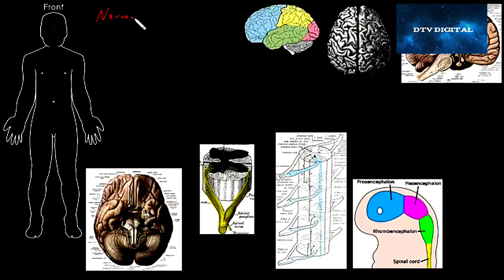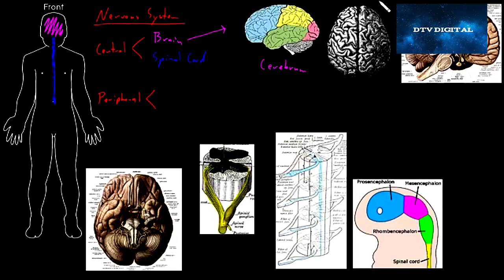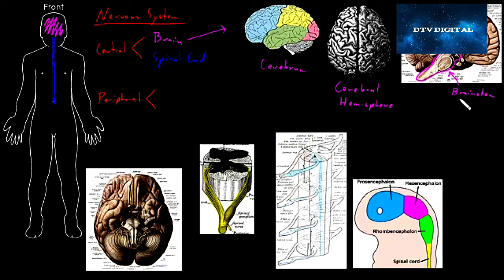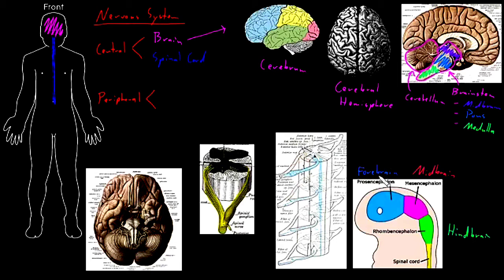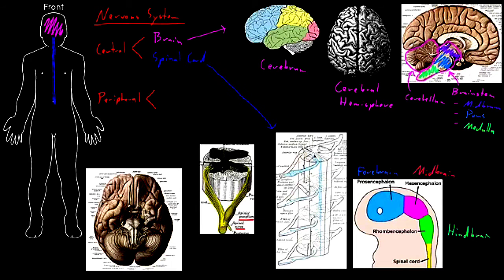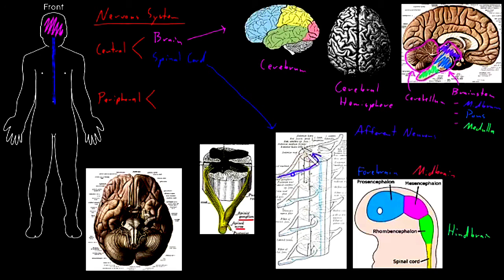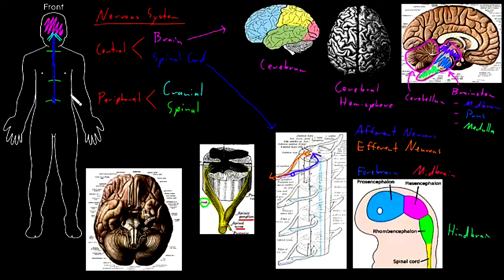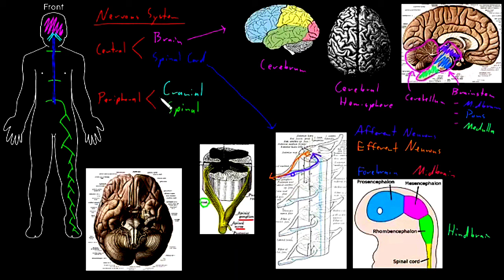Human Nervous system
Medical Science